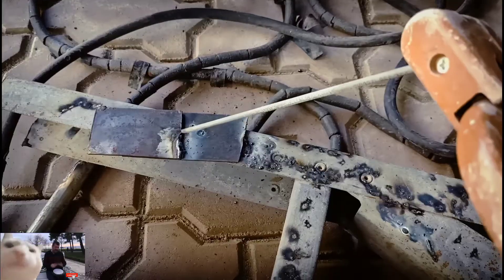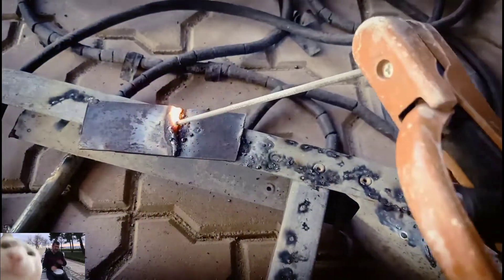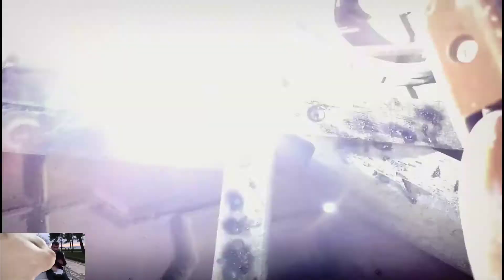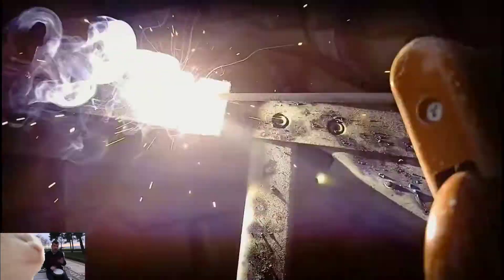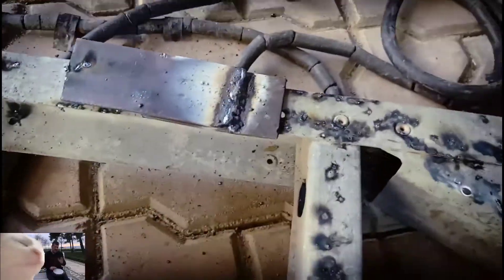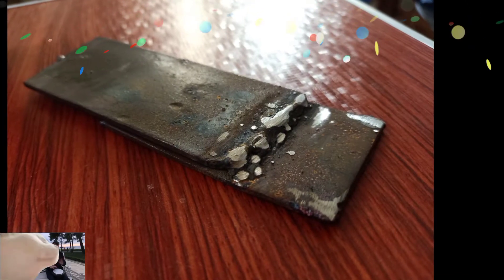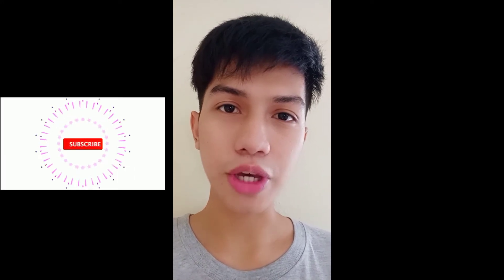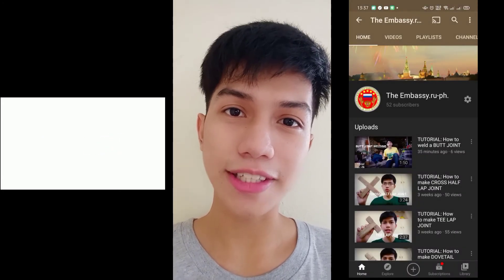TUTORIAL: How to weld a LAP JOINT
Sorry. It is my first time to weld 😅